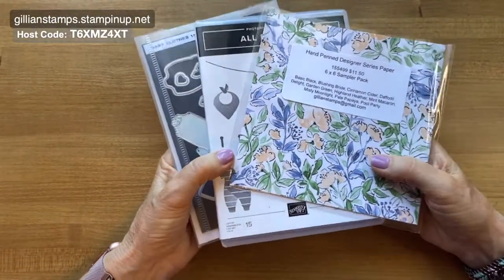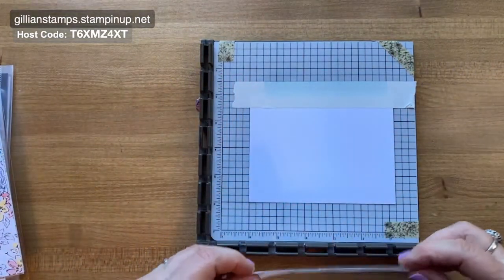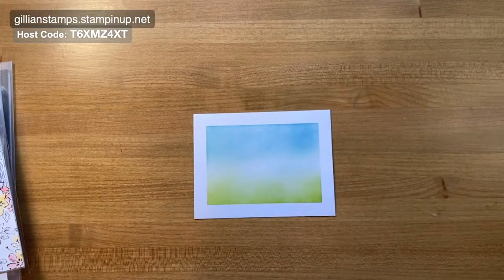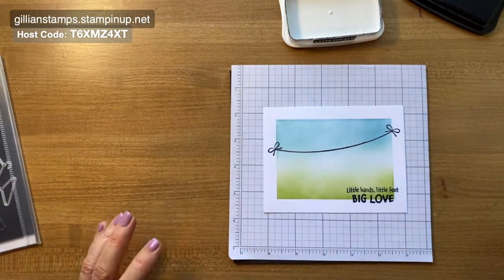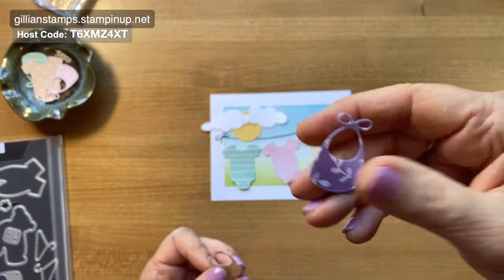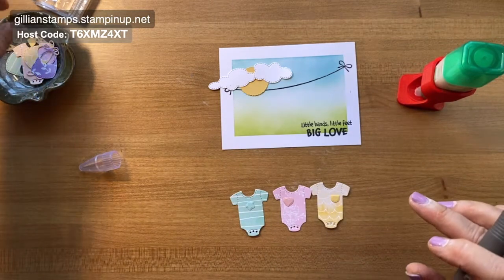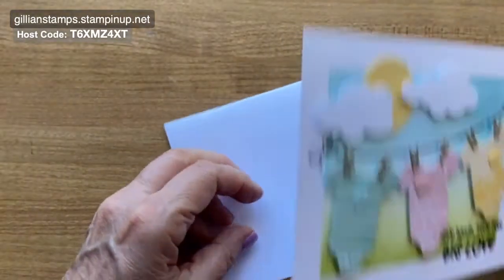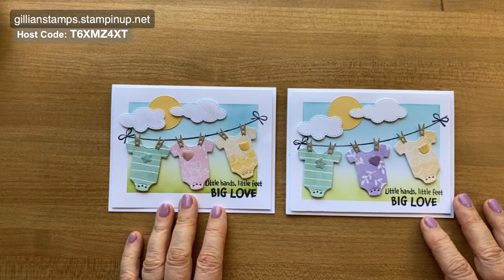Stampin' Up! All For Baby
I had so much fun making this adorable card.  I hope you will give it a try!

Please go here for details of the card, including a supply list:  @